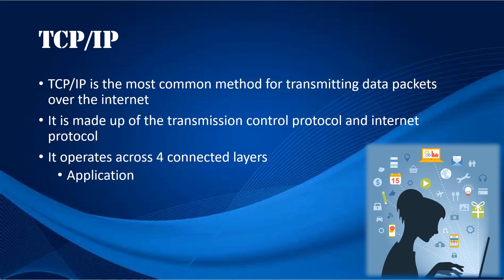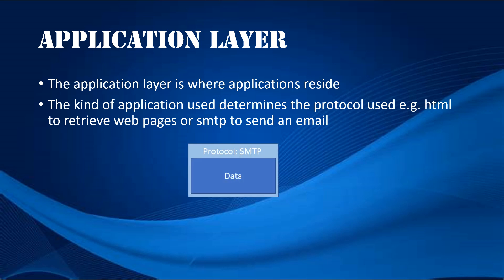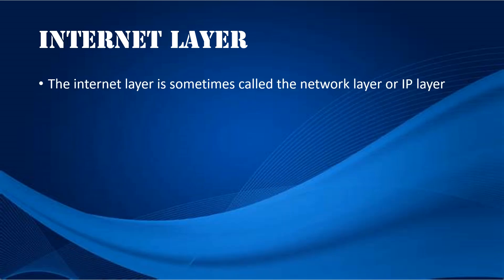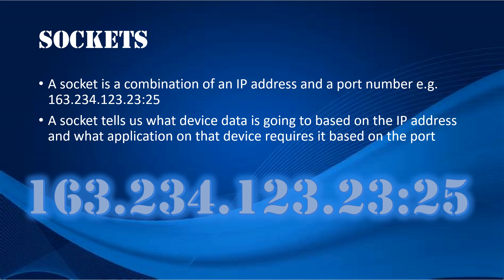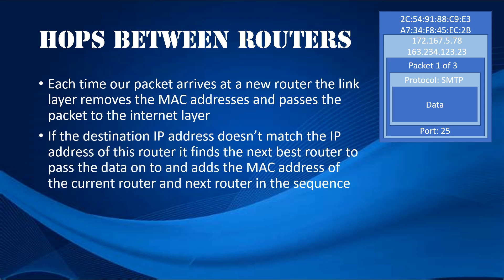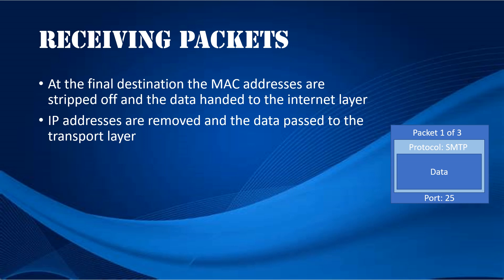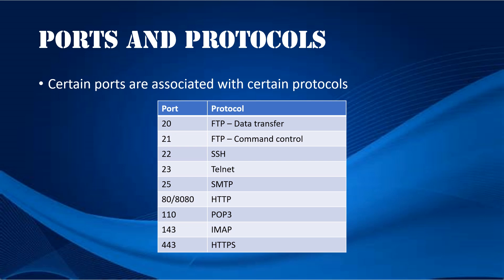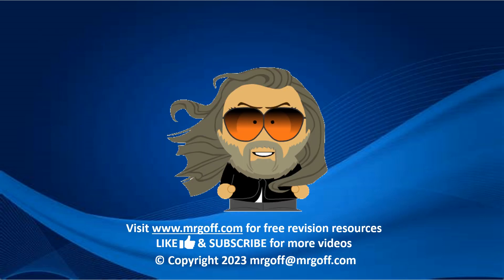A level Computer Science: TCP/IP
An A level Computer Science video covering tcp/ip by Mr Goff from MrGoff.com. Part of a larger series on communications and networking.